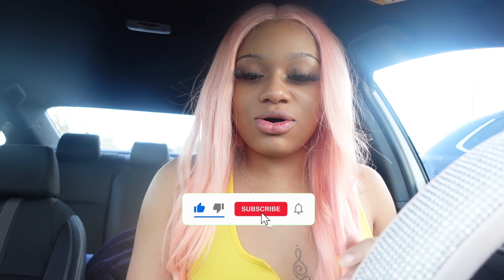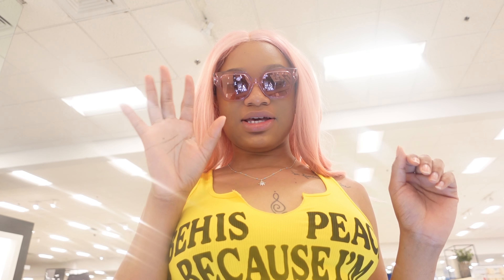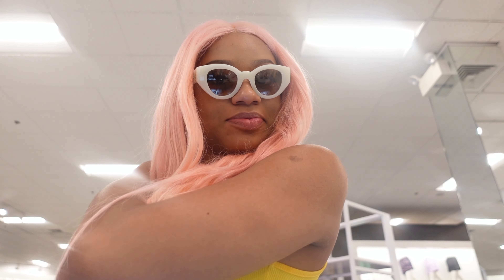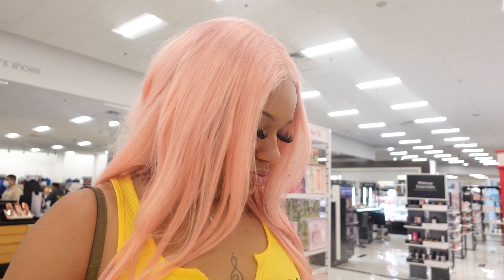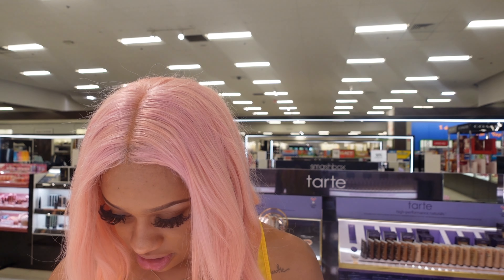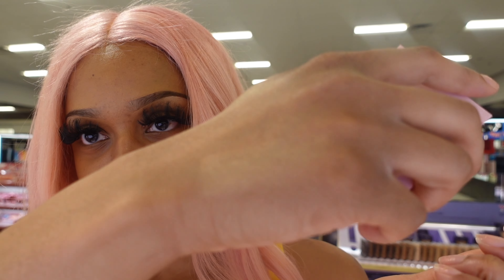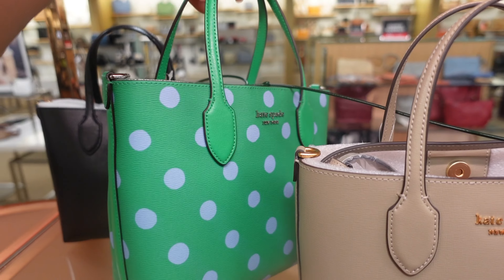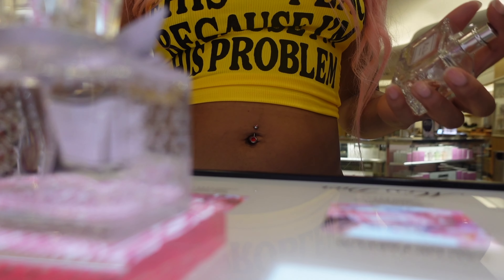CUTE LUXURY FINDS | COME SHOPPING WITH ME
Get in ! We're going shopping ! The luxury way ! Cute purses, shades, & yummy perfumes, & shoes !